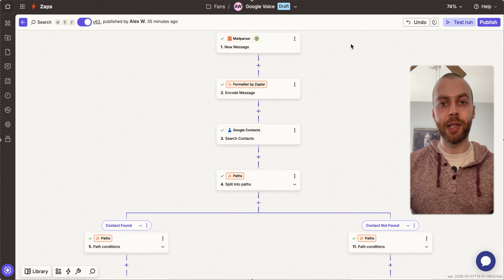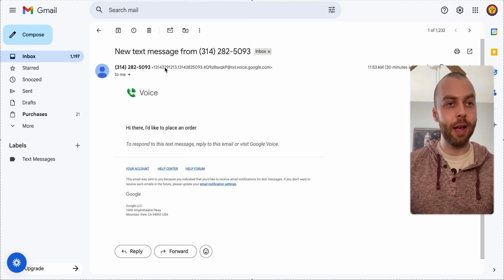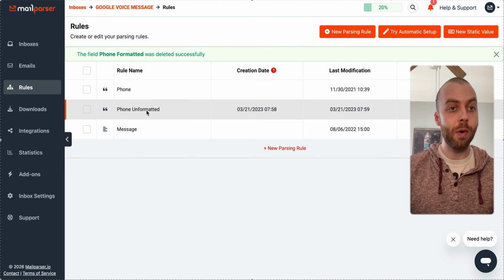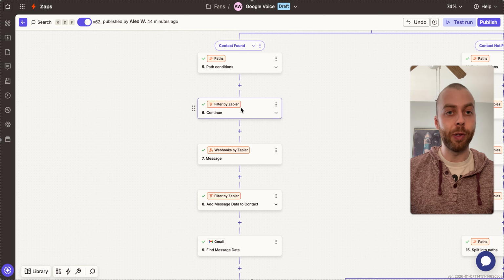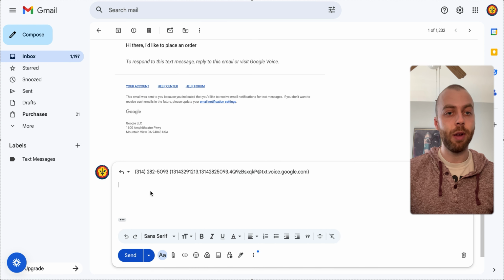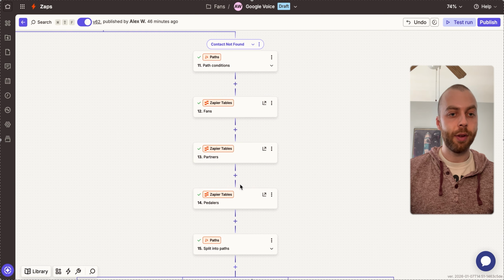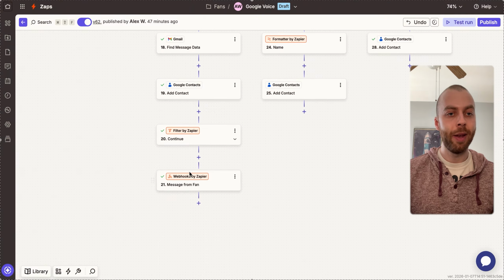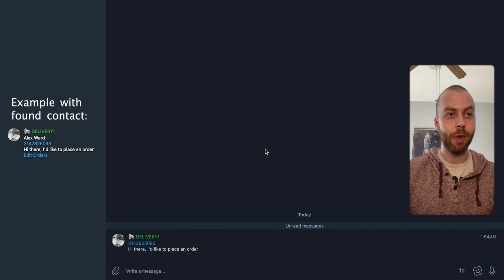How I Automate Google Voice Messages to Telegram Messenger for My Small Business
In this video, I break down a simple but powerful automation for handling incoming text messages—without constantly monitoring a phone.

Here’s how the system works:
1. Google Voice receives an SMS
2. The message is forwarded to email
3. Email is parsed by Mailparser
4. A Zapier workflow is triggered
5. Zapier checks if the sender exists in our contact database
6. An internal alert is sent via Telegram

This setup helps ensure fast response times, proper routing, and zero missed messages—especially useful for service and delivery businesses.

If you’re building automations around SMS, customer support, or internal alerts, this workflow is a great starting point.

👍 Like if you want more real-world automation examples